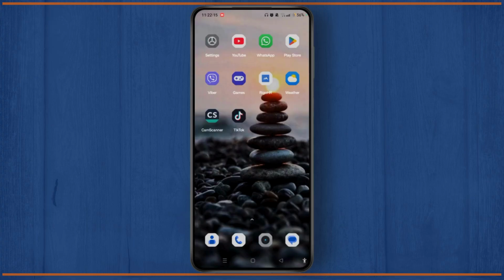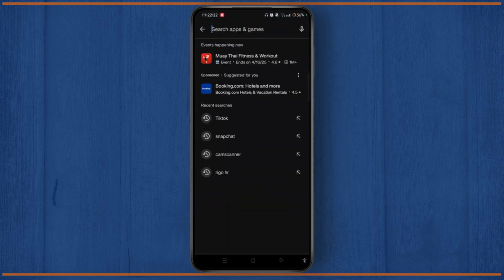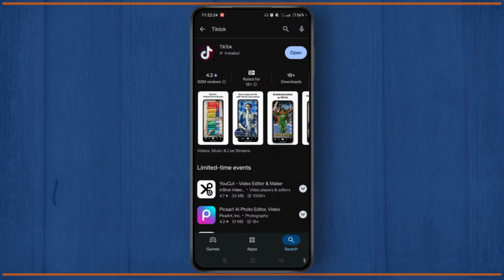How to Fix Login Expired in TikTok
Learn how to easily fix the 'Login Expired' issue on TikTok in this step-by-step tutorial. Whether you're facing login problems on TikTok's Android or iOS app, we've got you covered with quick and effective solutions!

In this video, you'll discover how to fix the TikTok login expired error on both Android and iOS devices. You'll also find out how to resolve the session expired issue and get back into your account in no time.

Timestamps: 0:00 Introduction 0:20 Step 1: Identifying the Login Expired Error 0:45 Step 2: Fixing the Issue on TikTok

how to fix login expired on tiktok
how to fix tiktok app login expired
tiktok login expired